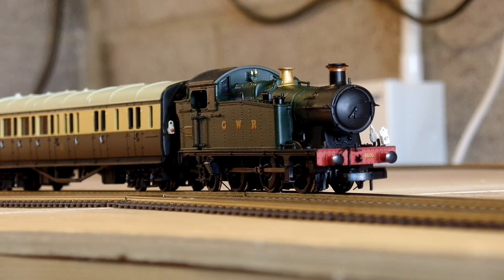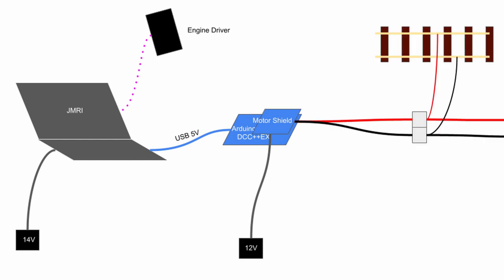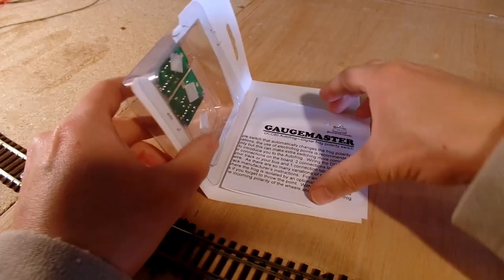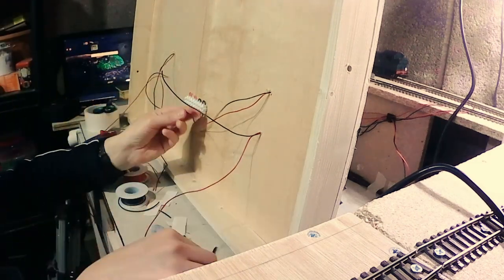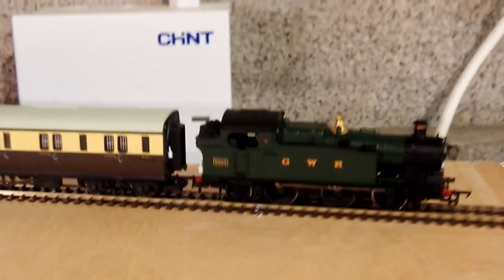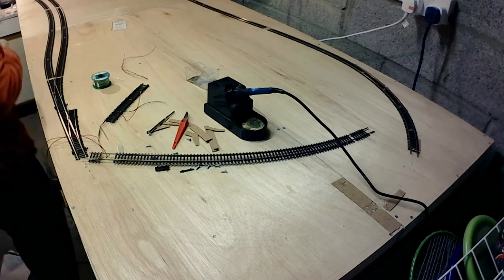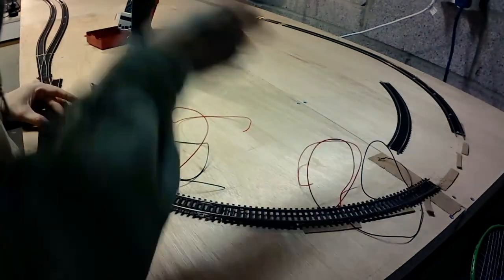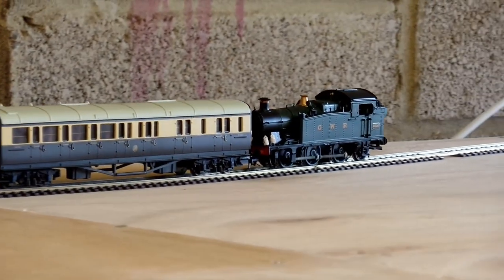DCC wiring, Gaugemaster Autofrogs, and track testing | Modelling a GWR branch line | Episode 6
In this episode I'm getting the DCC wiring installed on the model railway boards, so that I can test the track I laid in the previous video. For the most part, the wiring itself was fairly straightforward, but running trains revealed a number of flaws in my previous work.

You'll see DCC++EX running on an Arduino Mega, using a motor shield to power the track, connected via USB to a laptop running JMRI, using its wifi hotspot to allow the Engine Driver app to act as a mobile throttle. I'm using Gaugemaster Autofrogs to switch the polarity of the Peco electrofrog points.

0:00 Introduction
2:37 A polarity problem
4:19 Continuing the wiring
5:44 First tests
7:16 Replacing the curve pt1
9:15 Replacing the curve pt2
11:02 More testing
11:32 Running session
12:50 End